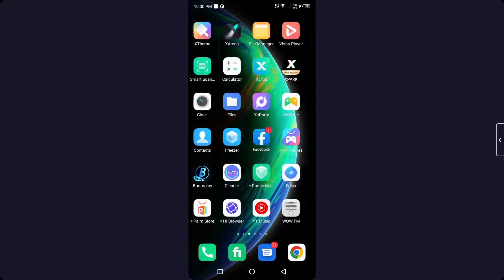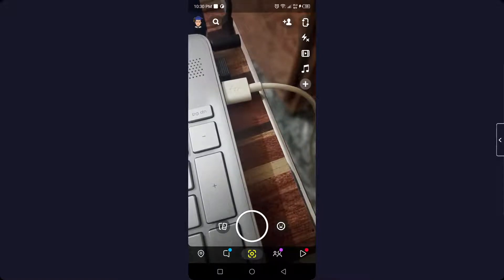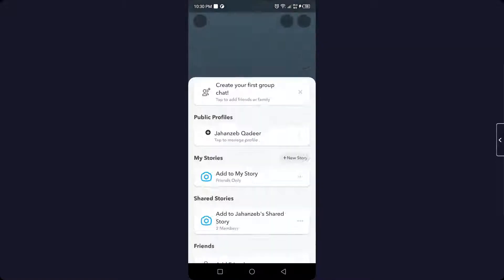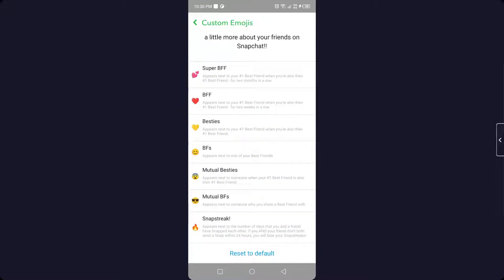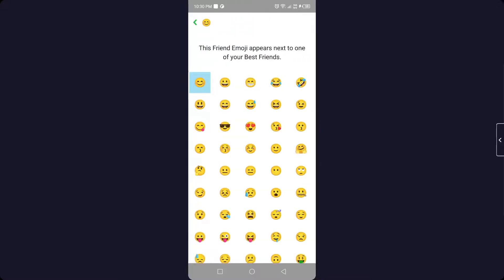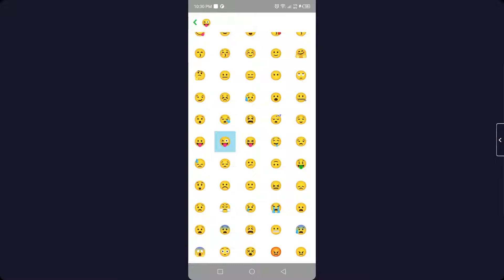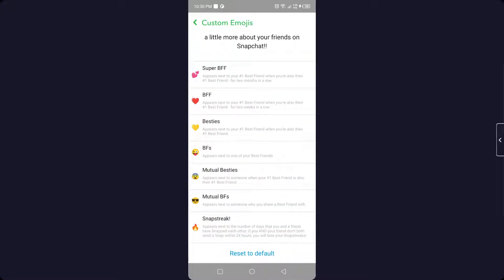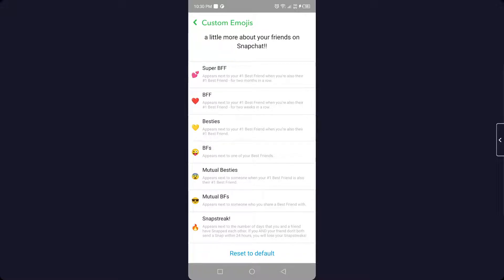How to change snapchat streak emojis